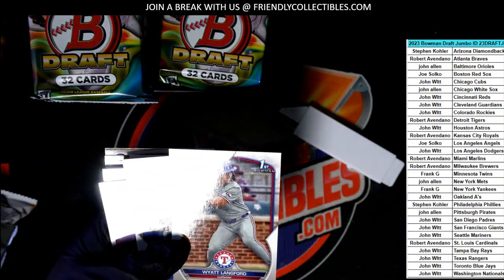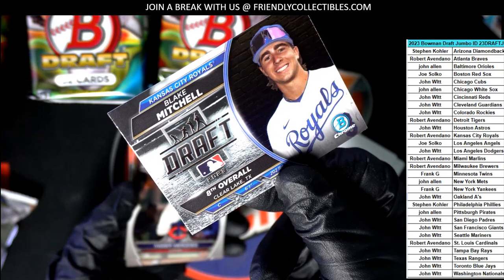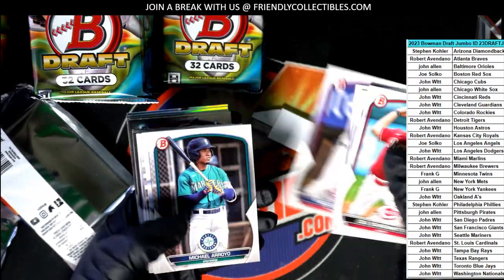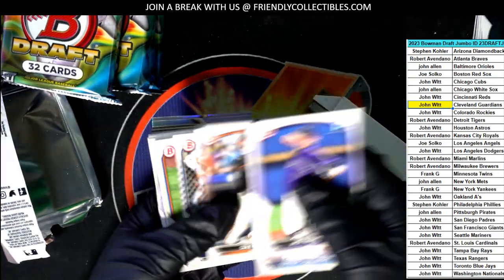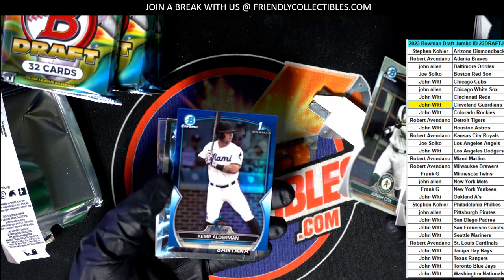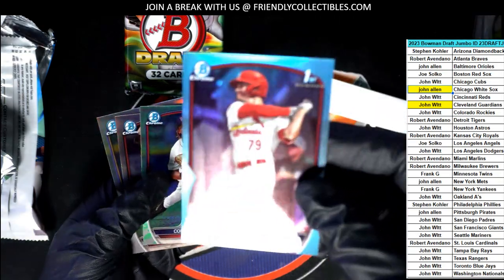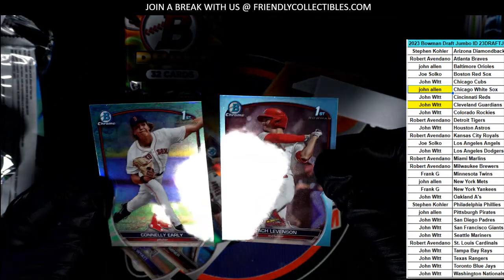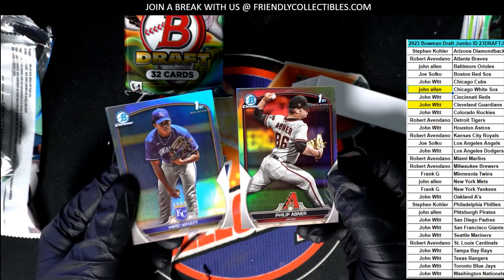2023 Bowman Draft Jumbo ID 23DRAFTJUMBO221